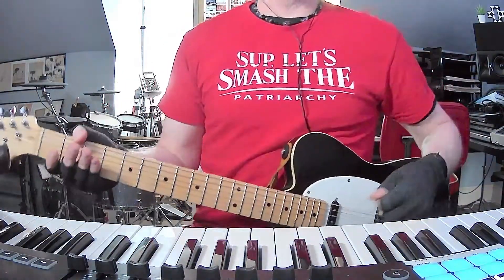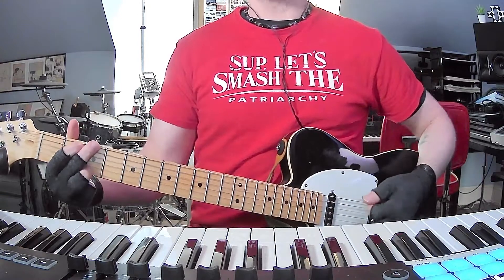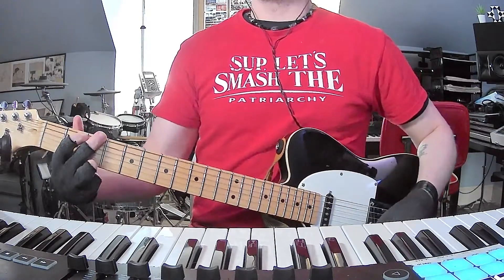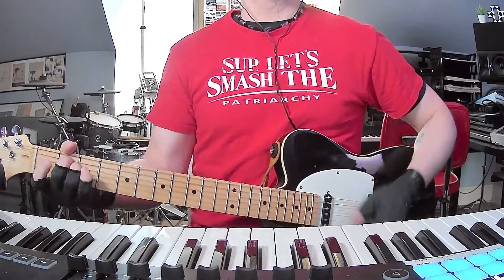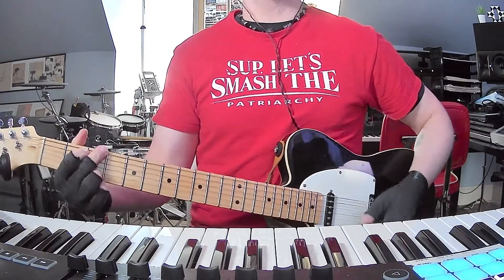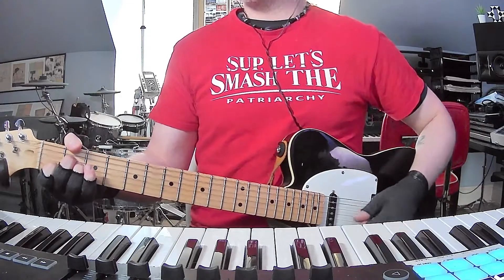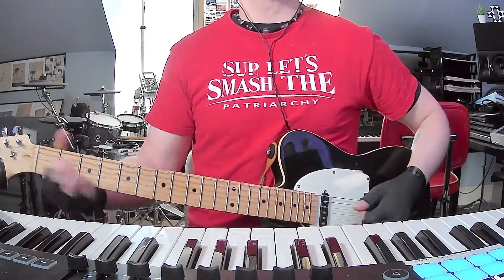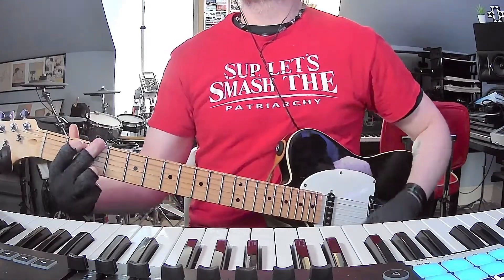Billie Eilish "The 30th" guitar & chords tutorial (short & to the point)